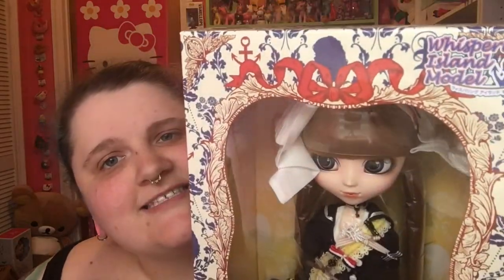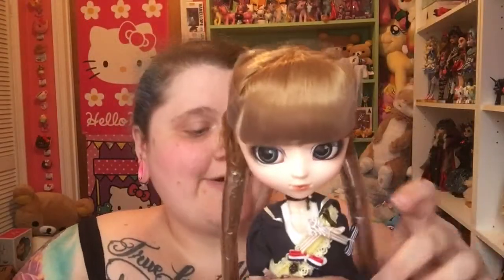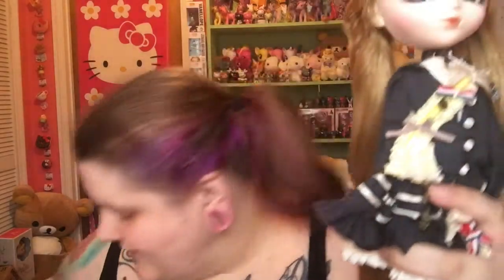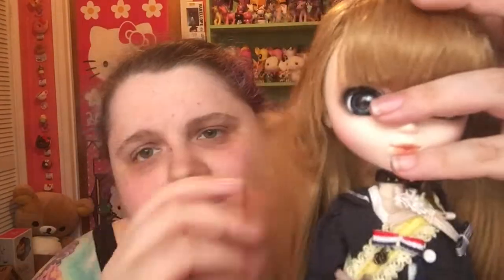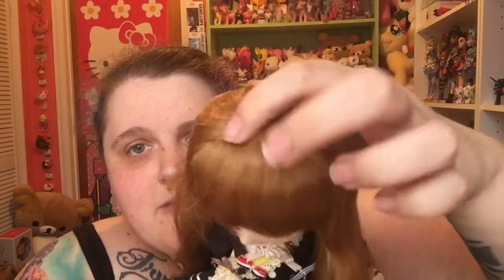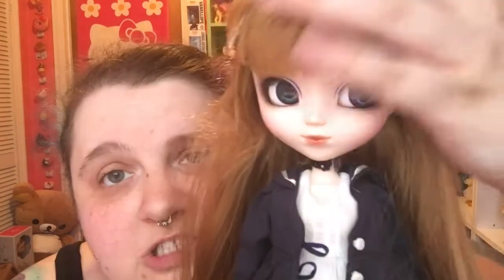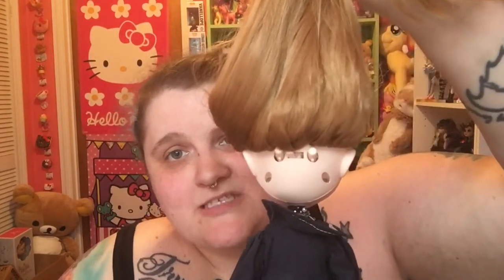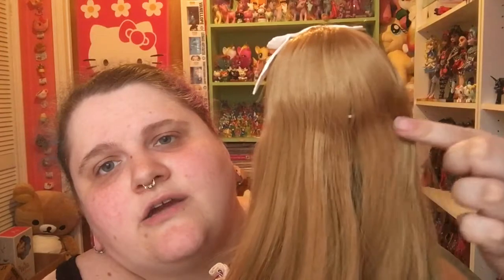Pullip Merl - Doll Review Wednesdays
Pullip Merl review. Merl is just so sweet. I'm so very happy I was able to fix her hair issue. :)

I bought Merl from Pullip Style.

PSN: dxgirly
XBL: dxgirly2
Steam: dxgirly